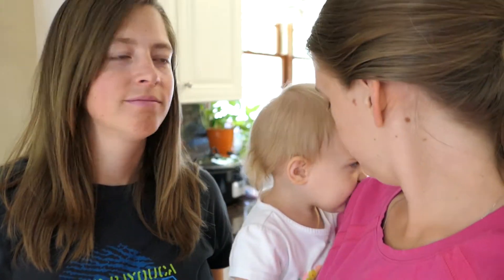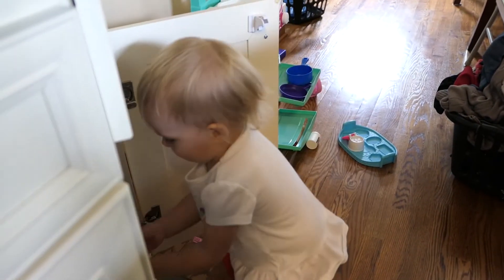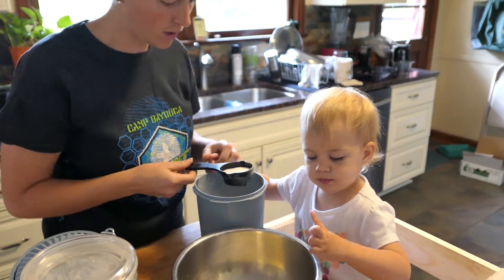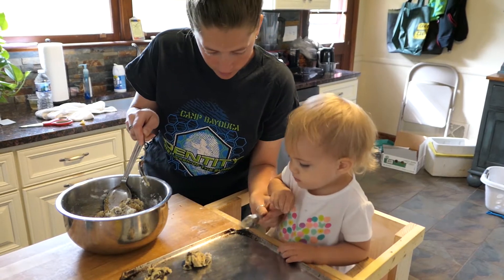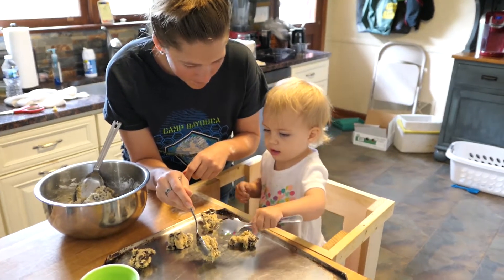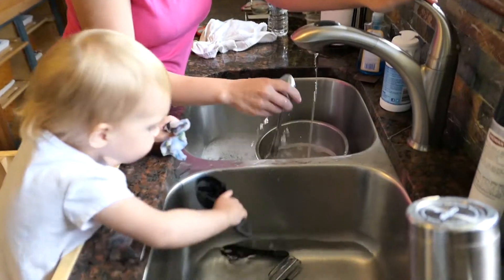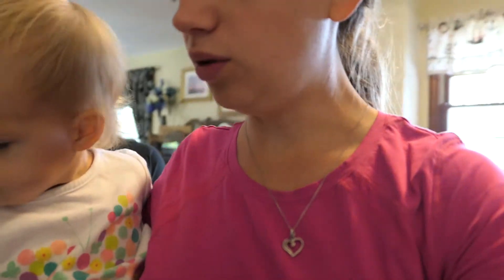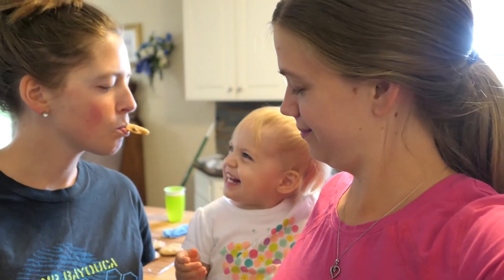Baking Cookies with Aunt Emmy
It's Aunt Emmy's last day with us and so we're making cookies together...specifically traveling cookies.  As you probably know by now, making cookies is one of Anna's favorite activities.

We hope you enjoyed this video in our series with Emily.  What is your favorite kind of cookie?

Use this link to get the Ibotta app (and earn $10 to start with), which will give you money back for items you buy.